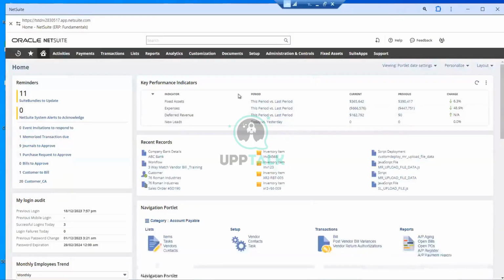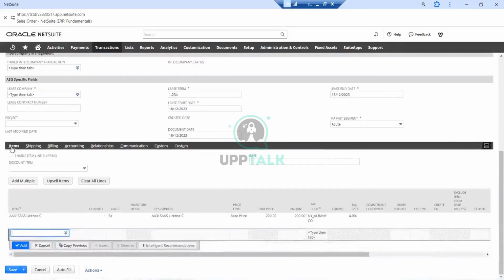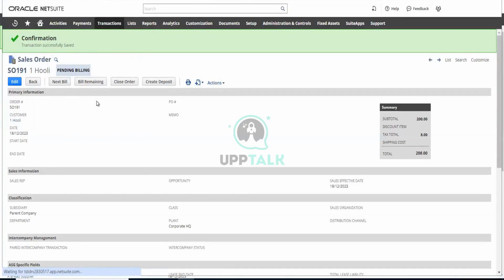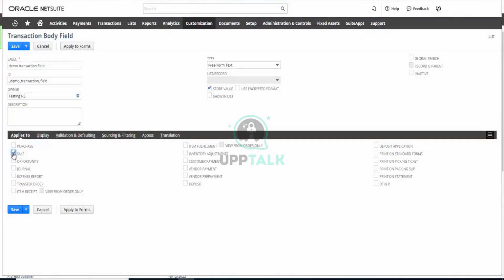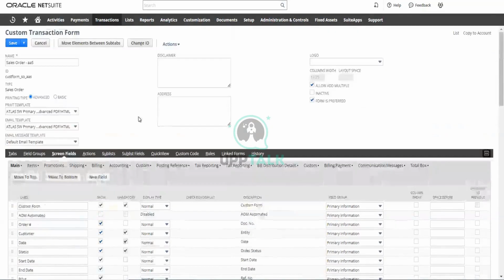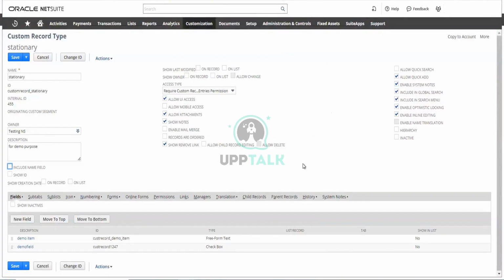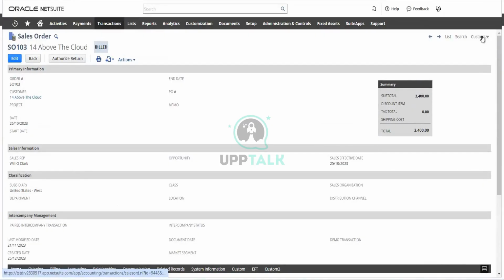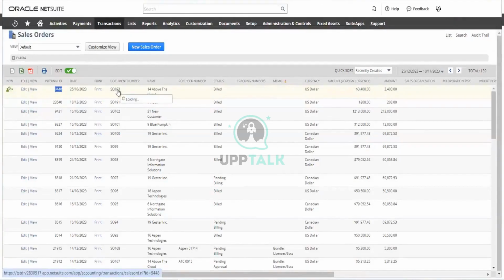NetSuite Dashboard | Update Email IDs in NetSuite | NetSuite Online Training | Upptalk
👉 Dive into the world of NetSuite Dashboard with our detailed guide. Learn how to make the most of your NetSuite experience with this easy-to-follow tutorial that will supercharge your business operations! 🚀

🎥 In this video, we’ll walk you through:

✅ What is NetSuite Dashboard? - Uncover the powerful features that help you track your business performance with ease. 📊

✅ How to Customize Your Dashboard - Personalize your dashboard to get the information you need at your fingertips! 🖱️

✅ NetSuite Analytics - Learn how to use NetSuite’s analytics to improve your decision-making. 📈

✅ Time-Saving Features - Explore shortcuts and tips to optimize your dashboard experience! ⏰

🛠️ Don't forget: By using the right tools and understanding your NetSuite Dashboard, you'll be able to take your business management to the next level! 🌍🚀

🔑 NetSuite ERP Topics:

Dashboard of NetSuite ERP
Sales order transactions in NetSuite
Entering sales order in NetSuite
NetSuite Creation of a sales order
Sales order tabs in NetSuite
NetSuite Customer payment
Deposit records in NetSuite
Refund process in NetSuite
Access to records in NetSuite